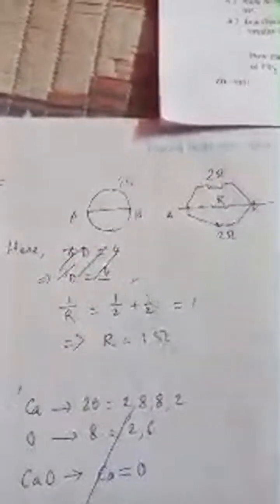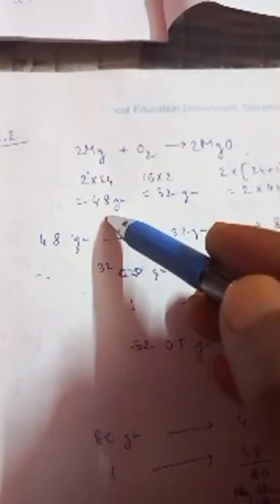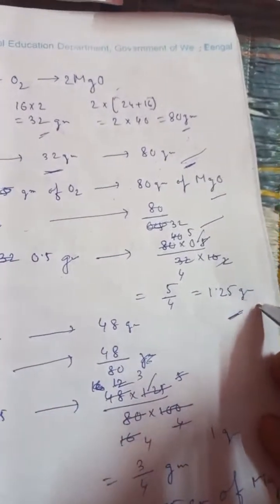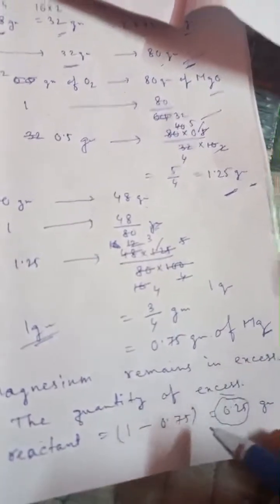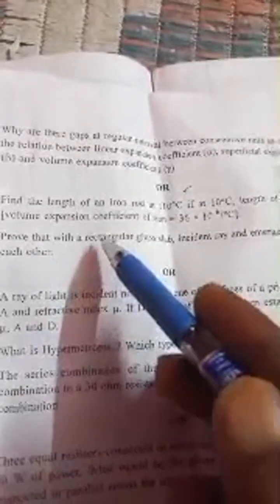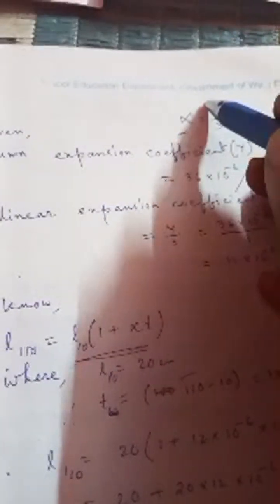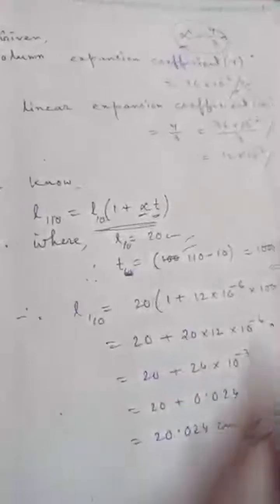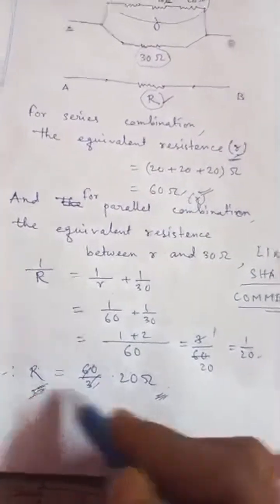MP EXAM PHYSICAL SCIENCE QUESTION SOLVED LAST PART SUBSCRIBE SAHA TUTORIAL HOME #Niranjan Saha